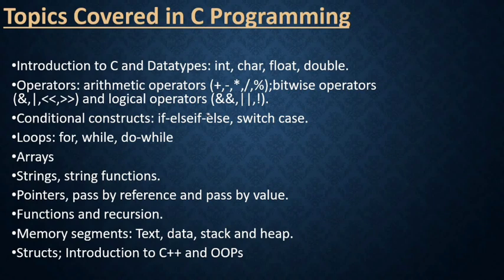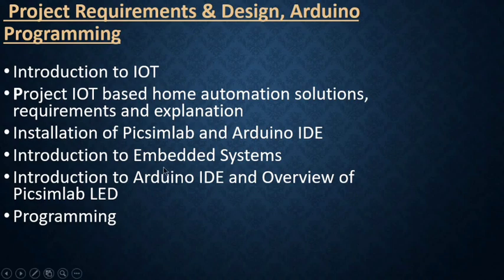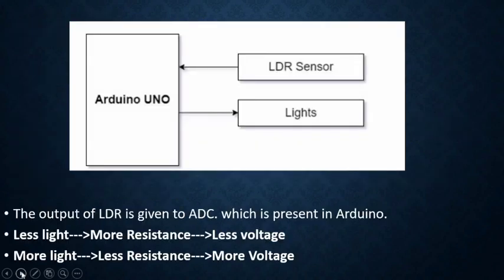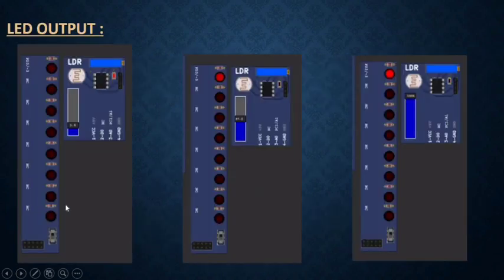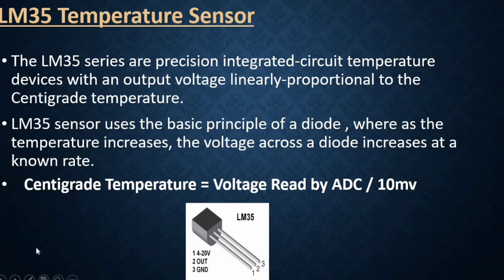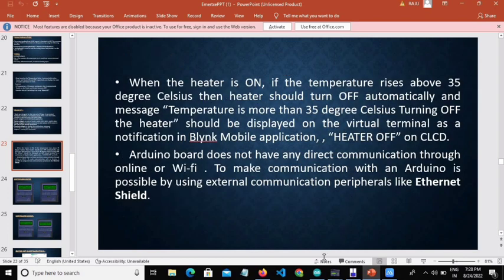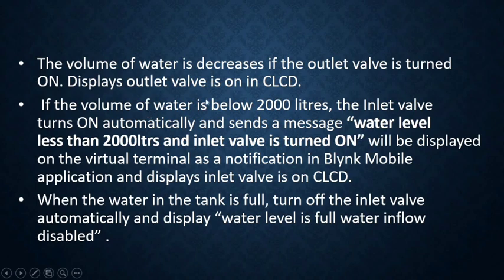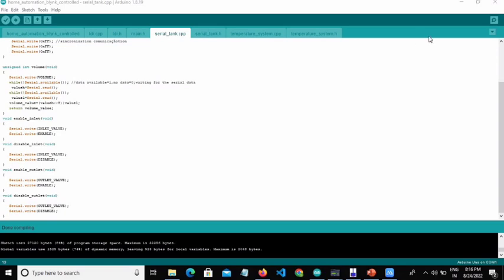Emertxe IOT project based on Home Automation